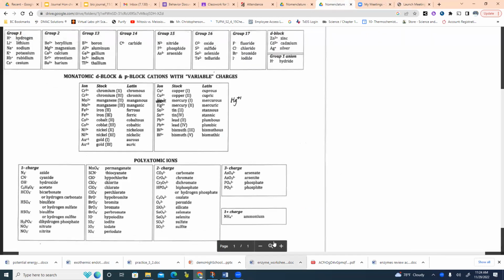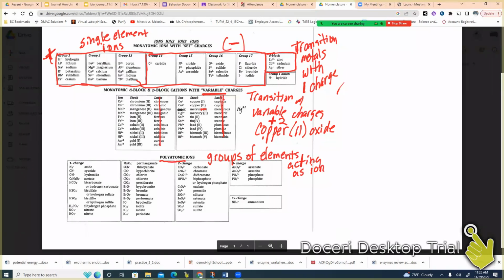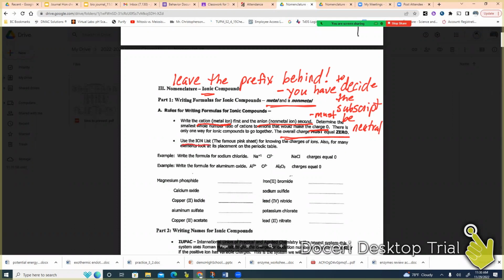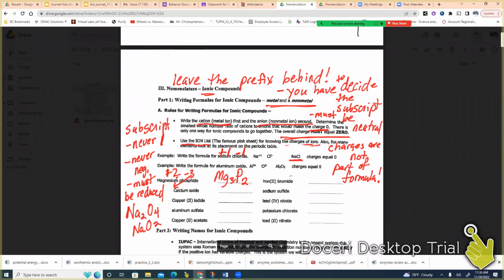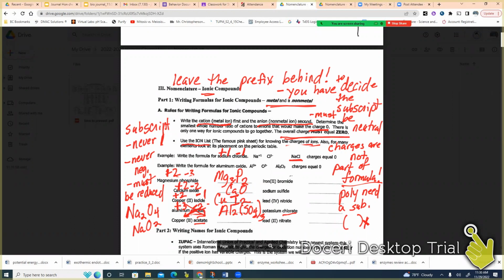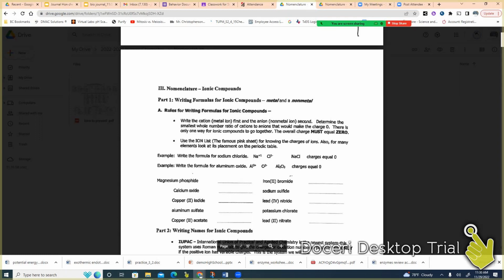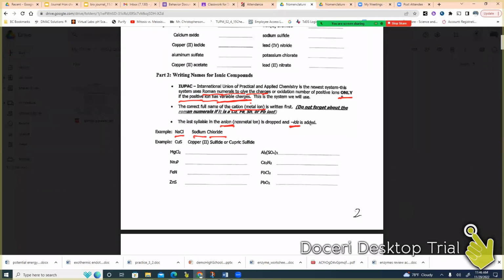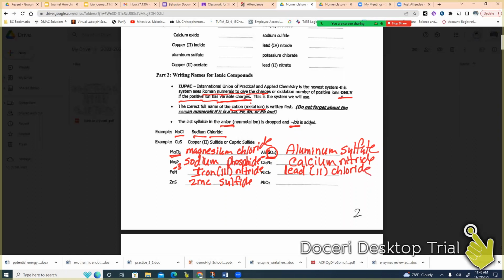Ms Lowry Honors Chemistry Tuesday 11/29/22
Nomenclature Ionic Compounds